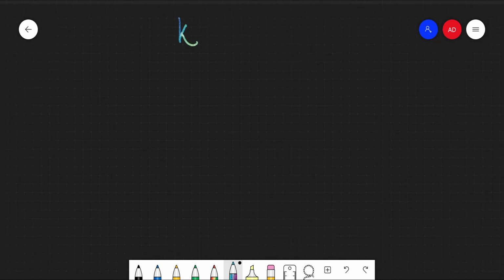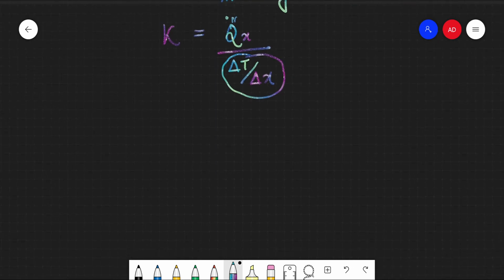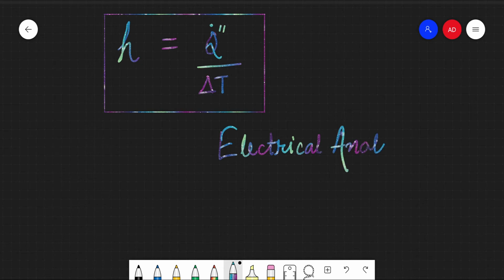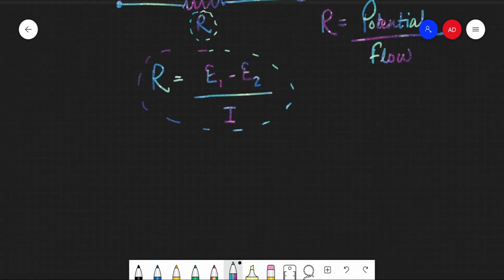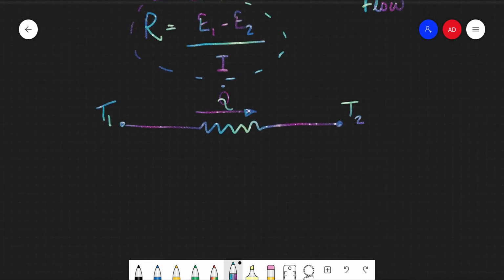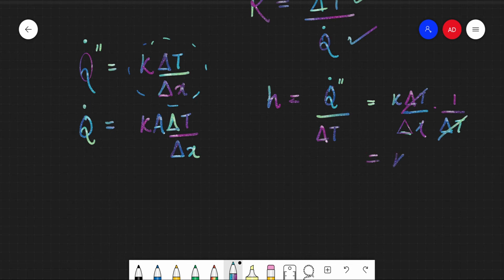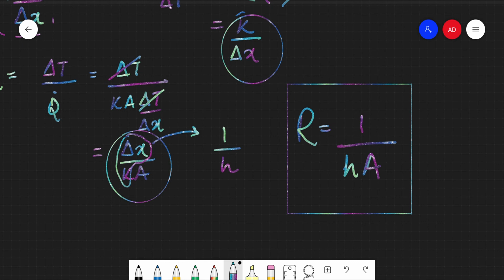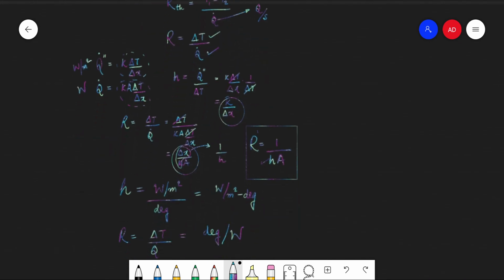Heat Transfer 3. Electrical Analog, Heat Transfer Coefficient, Thermal Resistance | Souryadeep Basak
We are introduced to two important parameters used in heat transfer calculations and explore it in the light of conduction. The electrical analog concept is explained, which allows us to model heat transfer situations in the electrical domain.

Regards,
Souryadeep Basak